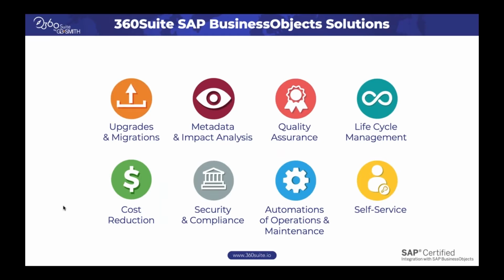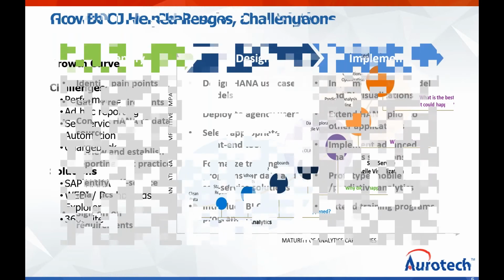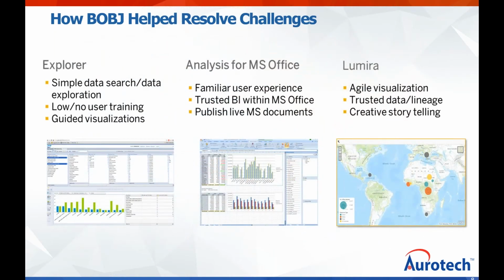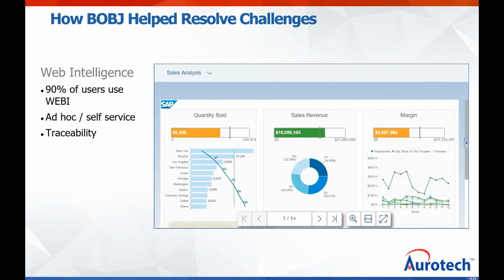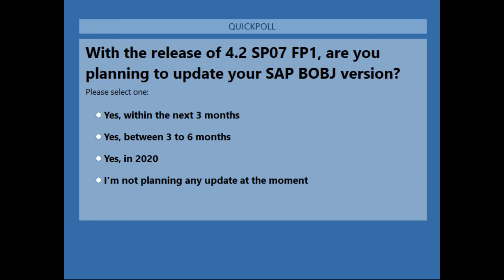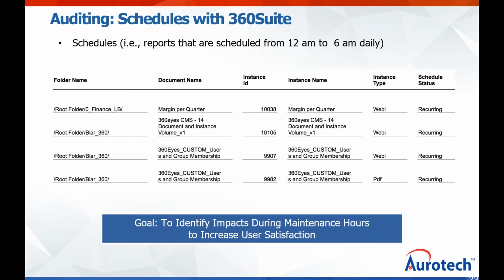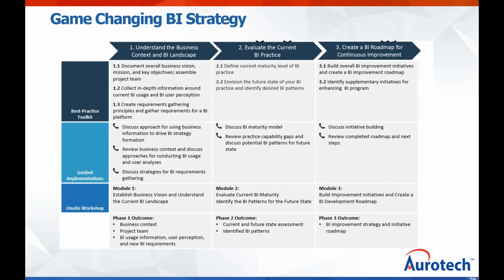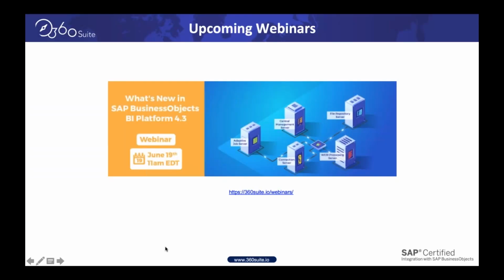How FDA Reduced Costs and Enhanced BI Performance.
Learn how the U.S. Food and Drug Administration (FDA) reduced the cost and enhanced the performance of SAP BusinessObjects (BOBJ). The FDA has a long history with BOBJ, but the ongoing migration to SAP HANA has both improved and complicated the landscape. In this webinar, we’ll explore the challenges faced by the FDA, the goals of its BI Center for Excellence (COE), and the many ways that 360Suite solutions have enhanced the FDA’s BI evolution, including:

- providing chargeback info
- providing security info
- increasing self-service offerings
- measuring user adoption
- providing information needed to make investment decisions based on actual needs and trends

360Suite: Business Objects Management Solutions